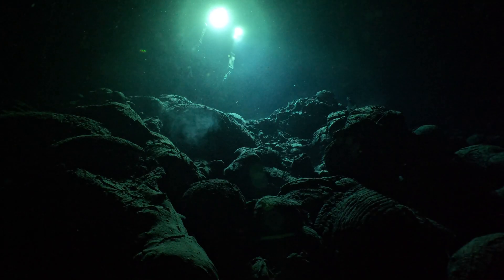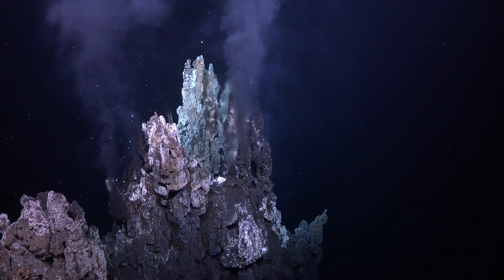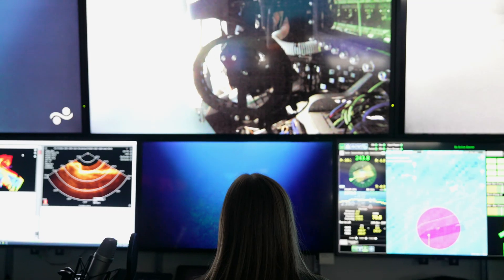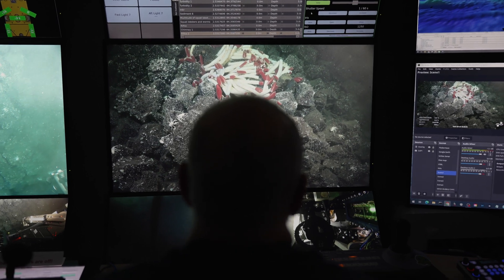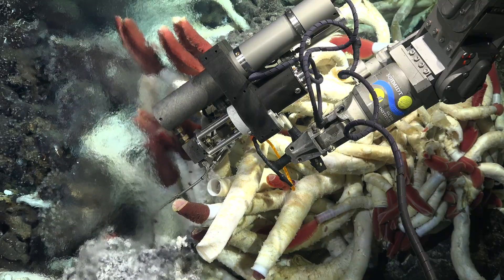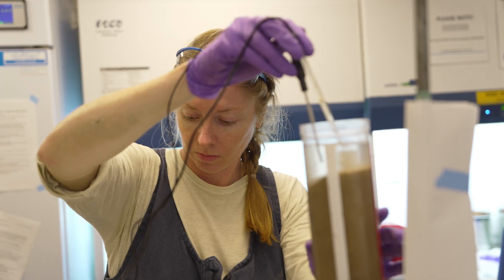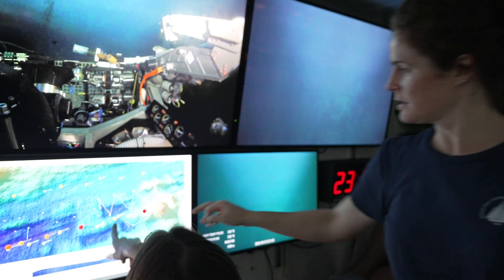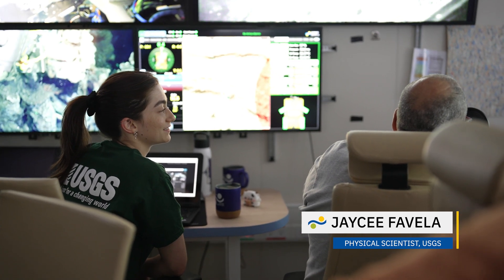Unlike Anything Else on Earth | Hydrothermal Vents of the Western Galápagos - Wrap-up Video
Would you follow a trail of crabs?
While it took a huge array of the latest technology - sonars, chemical sensors, a remotely operated vehicle and more - the biggest clue that the team was on the right path came from squat lobsters leading the way. Join in the excitement of this momentous discovery and hear how this research will help build a foundation for new scientists and research for years to come.

Expedition: FKt230812 - Hydrothermal Vents of the Western Galápagos

Chapters:
0:08 Welcome to the Divestream
0:38 Mapping is the key
01:22 Squat Lobsters appear
01:48 "We found it!"
02:08 List of successes
02:33 Building careers
03:14 Historical connections and into the future

In collaboration with the Charles Darwin Foundation and the Galápagos National Park of Ecuador, as well as the following academic institutions:

Charles Darwin Foundation: @charlesdarwinfoundation
Galápagos National Park: @parquegalapagosec

University of Rhode Island: @UniversityOfRI
Harvard University: @harvard
Lamont-Doherty Earth Observatory: @LamontDohertyEarthObservatory
Lehigh University: @LehighU
NOAA Pacific Marine Environmental Laboratory: @NOAAPMEL
United States Geological Survey: @usgs